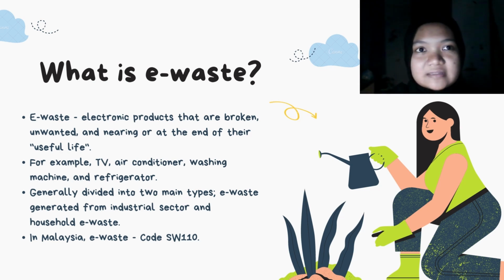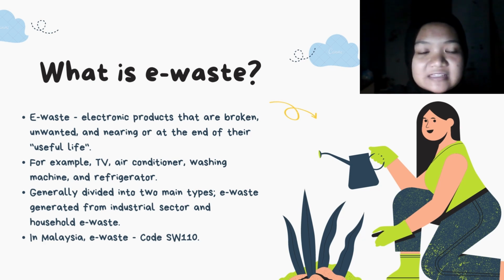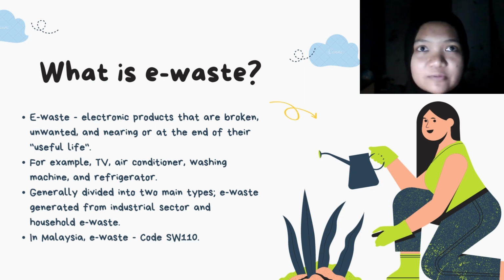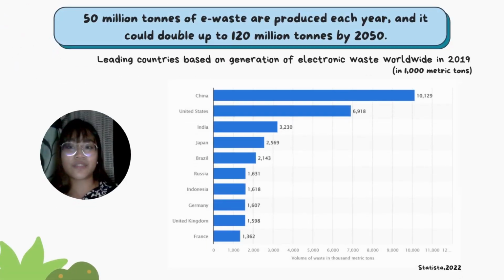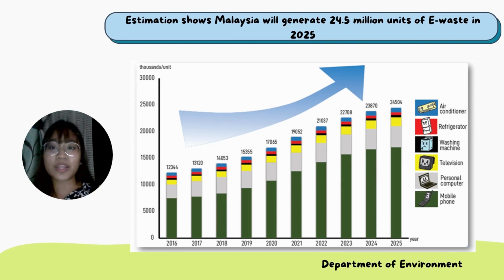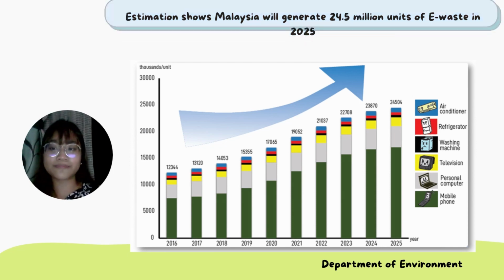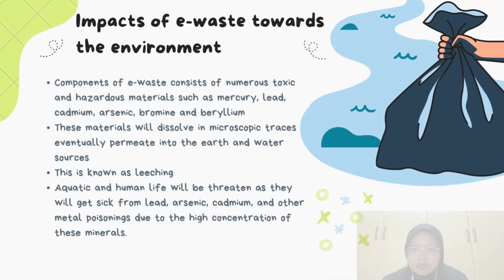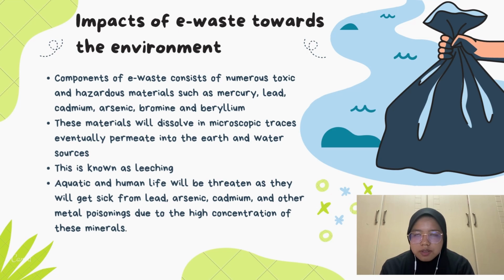ESC3018 1 E WASTE PRESENTATION GROUP 2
Presentation assignment for class ESC3018 from the course Bachelor of Environmental Science and Technology with Honour, UPM on the topic of E-Waste.
The presentation was done by group 2 of class 1.
The members include:
AMRAN BIN AZMI 211907
ADLIANA DAMIA BINTI HEMIZAN 212019
AZRUL AIMAN BIN ANUAR  212393
AZWA UMAIRAH BINTI CHE MOHD ROZI 210073
LUQMAN HAZIQUE BIN AZMAN 211214
SITI AIRISHA BINTI ROSLIM 211359